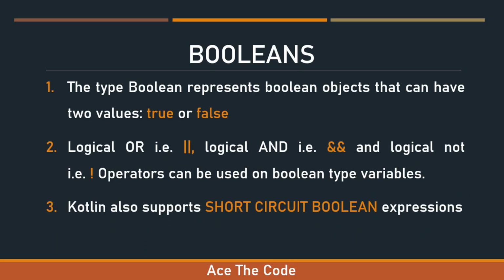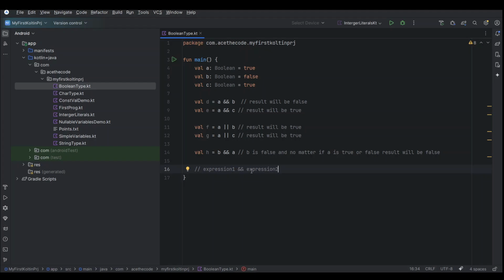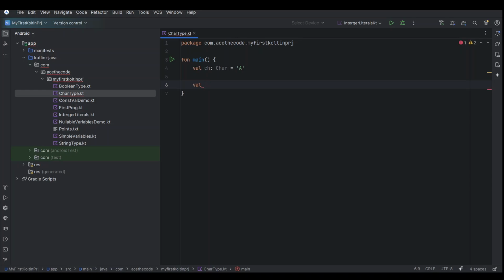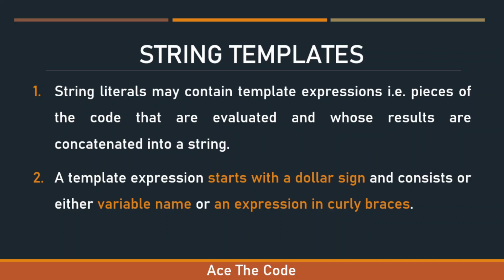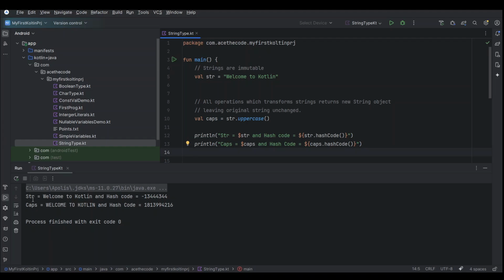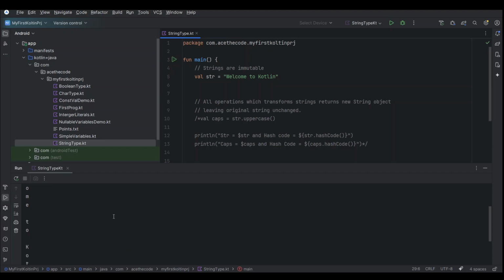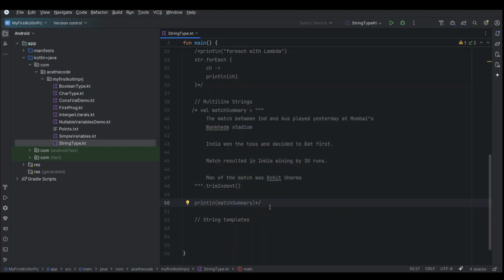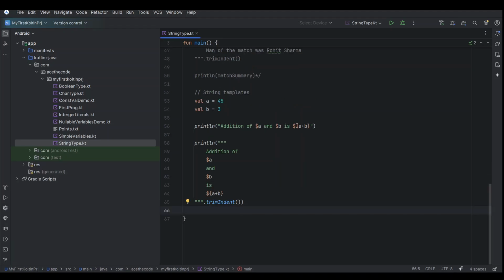1-7 Kotlin Basic Concepts - Char, Boolean, String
KOTLIN BASIC CONCEPTS - Char, String & Boolean Types

► BOOLEANS

1. The type Boolean represents boolean objects that can have
two values: true or false
2. Logical OR i.e. ||, logical AND i.e. && and logical not
i.e. ! Operators can be used on boolean type variables.
3. Kotlin also supports SHORT CIRCUIT BOOLEAN expressions

► CHARACTER TYPE

1. Characters are represented using Char data type.
2. Character literals go inside single quotes e.g. val grade = ‘A’
3. Koltin also uses UNICODE character specification.
ESCAPE SEQUENCES

1. \t – tab
2. \b – backspace
3. \n – new line
4. \r – carriage return
5. \’ – single quote
6. \” – double quote
7. \\ - backlash
8. \$ - dollar sign

► STRING TYPE

1. Strings in Kotlin are represented using String data type
2. Strings are immutable. Once you initialize the a string, you
can’t change it’s value or assign new value.
3. All operations which transforms strings returns new String
object leaving original string unchanged.
ACCESSING STRING CHAR BY CHAR

1. String can be accessed char by char via the indexing operation
i.e. you can treat string as array of chars and can access i th
index element of string using indexing operation e.g. str[ i ]
2. + operator can be used for string concatenation.

► MULTILINE STRINGS

1. Multiline strings can contain newlines and arbitrary text.
2. It is delimited by a triple quote i.e. “““
3. This type of string does not require escape sequence for
special characters except $ symbol
4. Example: val str: String = “““Kotlin language is Google’s
Choice for Android App Development”””

► STRING TEMPLATES

1. String literals may contain template expressions i.e. pieces of
the code that are evaluated and whose results are
concatenated into a string.
2. A template expression starts with a dollar sign and consists or
either variable name or an expression in curly braces.